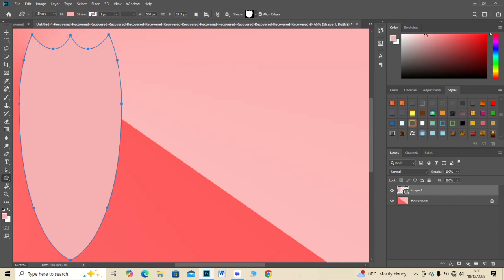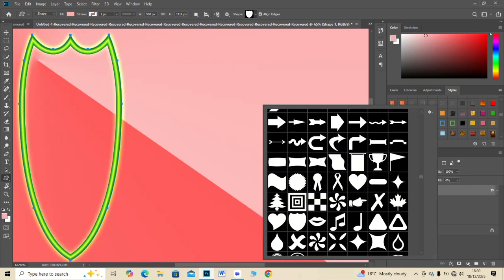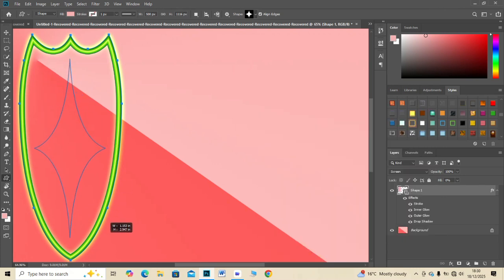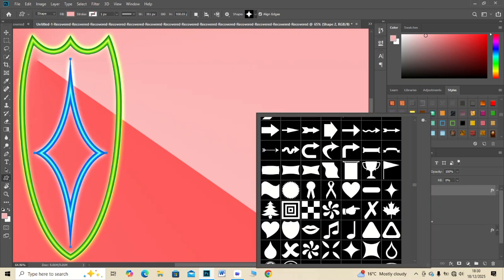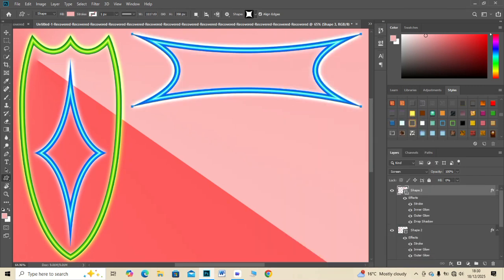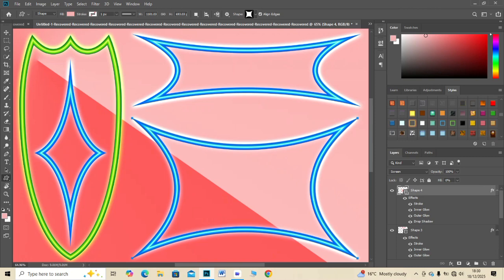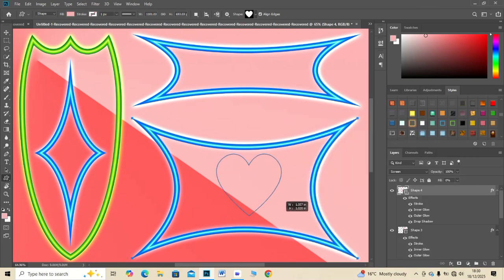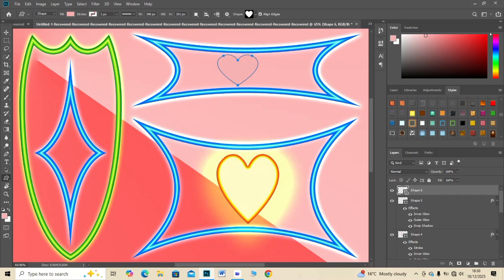HDR 4K Portrait|Professional Retouching LookCanonR5 + Photoshop ColorGradingMasterclass#E9DED78#1401